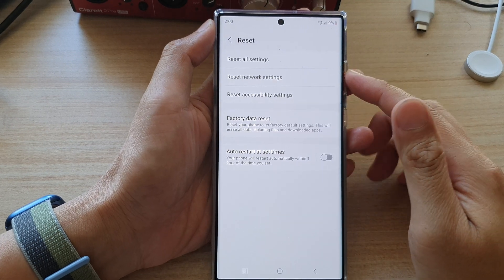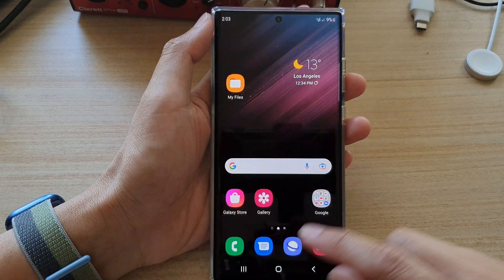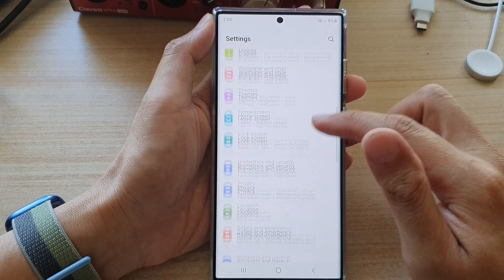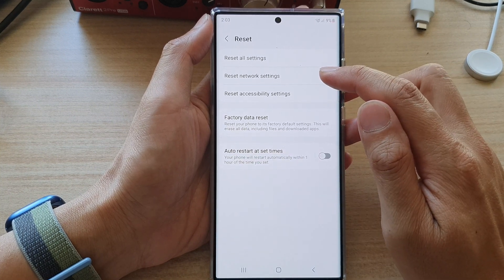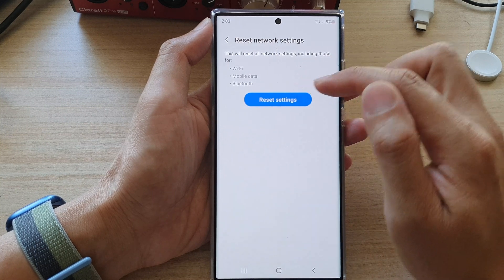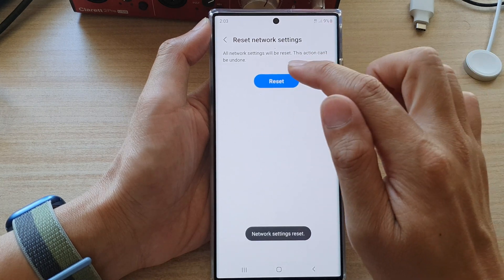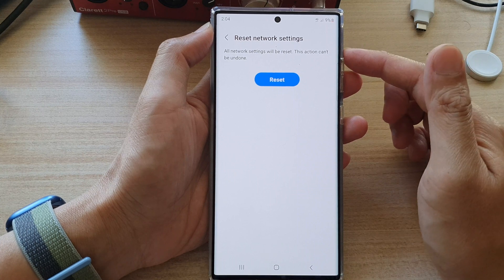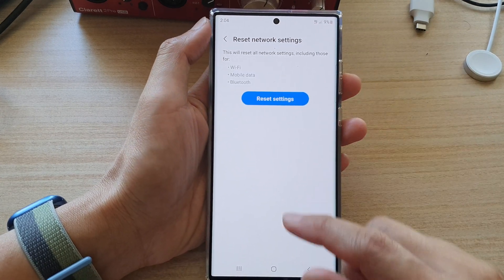Galaxy S22/S22+/Ultra: How to Reset Network Settings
Learn how you can reset the network settings on the Galaxy S22/S22 Plus/Ultra. Reset the Network settings can help you fix problem with wifi connection and cellular mobile issues.